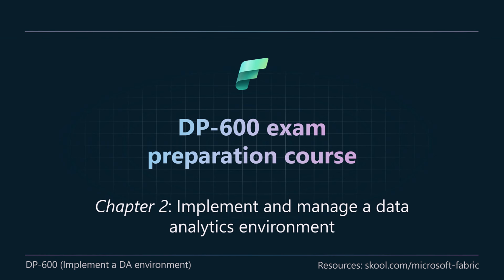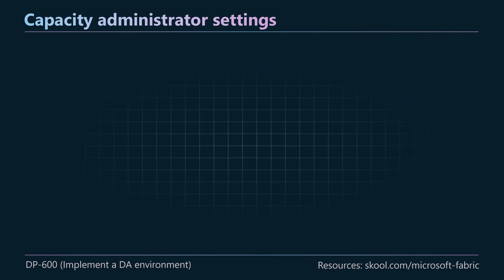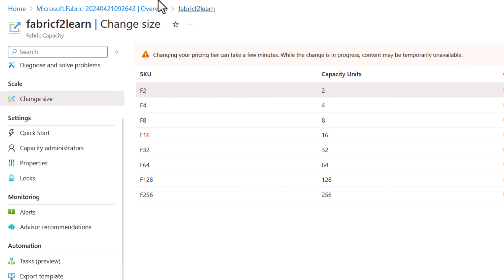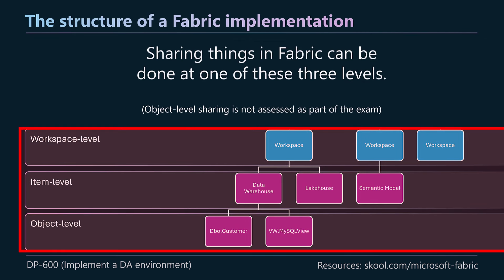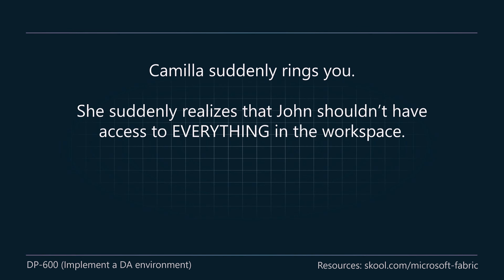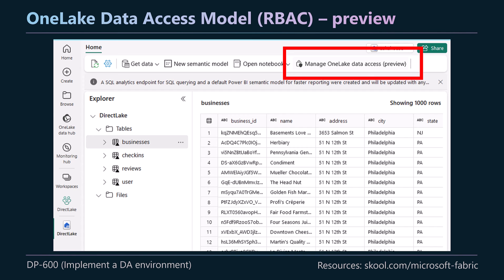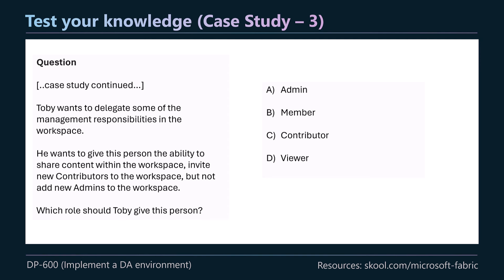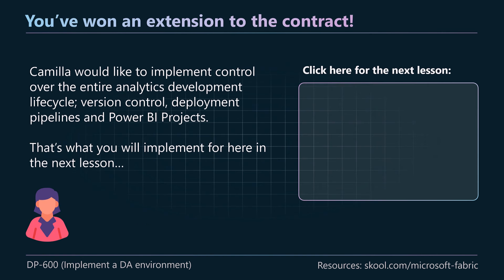Capacities, workspaces, roles in Microsoft Fabric | DP-600 EXAM PREP (3 of 12)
IMPORTANT! As of 15th Nov 2024, the DP-600 study guide has CHANGED! For updated DP-600 study notes & discussion

In this video (3 of 12 in the series), we explore Implementing a Data Analytics Environment in Microsoft Fabric. We cover the following sections of the DP-600 study guide:
- Implement workspace and item-level access controls for Fabric items
- Implement data sharing for workspaces, warehouses, and lakehouses
- Manage sensitivity labels in semantic models and lakehouses
- Configure Fabric-enabled workspace settings
- Manage Fabric capacity

Timeline
0:00 Intro
1:00 Scenario starts here - structuring Fabric
2:36 Three levels of Fabric administration
4:40 Capacity administration settings
9:10 Workspace administration settings
12:58 Workspace-level access control
14:30 Workspace roles
17:45 Workspace-level access example
19:35 Item-level sharing
20:30 Data warehouse sharing permissions
21:16 Lakehouse sharing permissions
21:43 OneLake Data Access Model (Preview - probably not in the exam)
23:06 Sensitivity Labeling
24:30 Practice Question 1 (Case Study)
25:55 Practice Question 2 (Case Study)
27:03 Practice Question 3 (Case Study)
28:03 Practice Question 4
30:05 Practice Question 5
31:11 Lesson summary and next steps